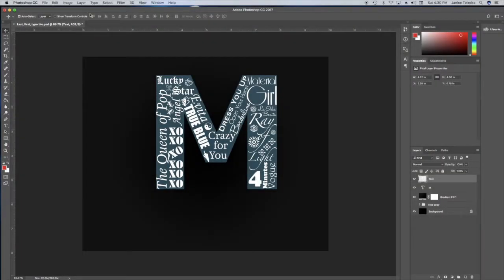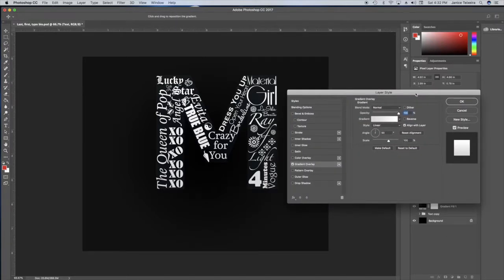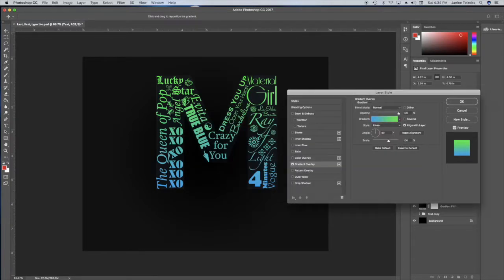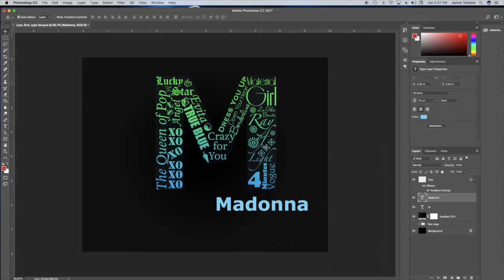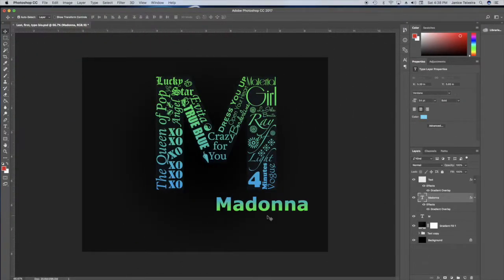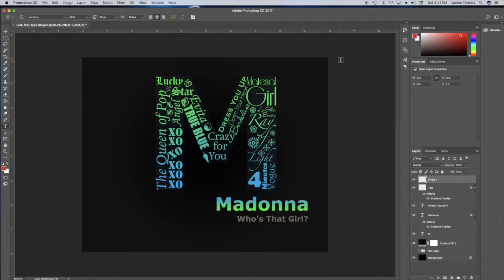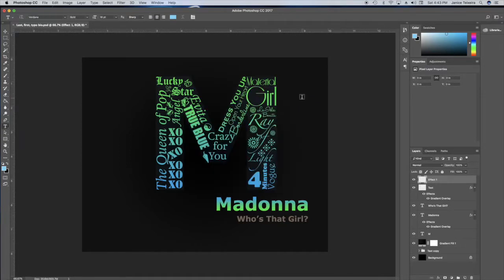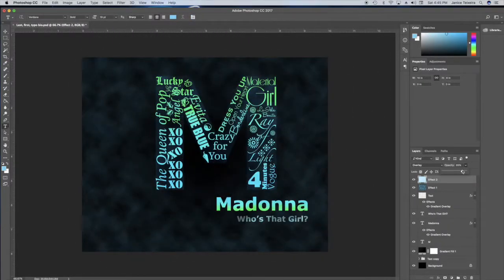Video 4 5 Level 1